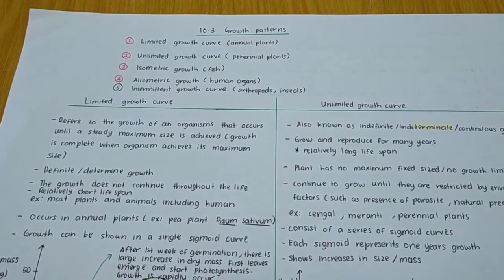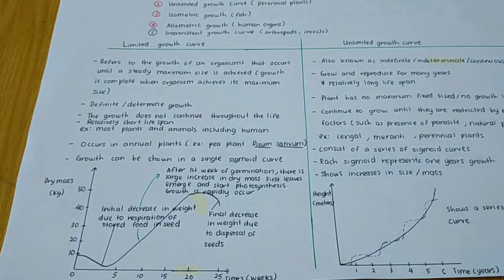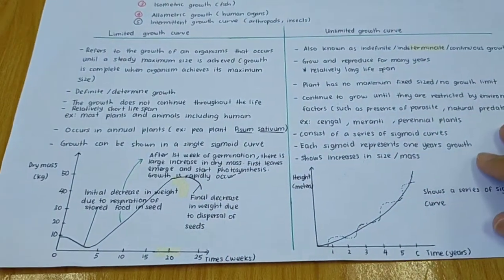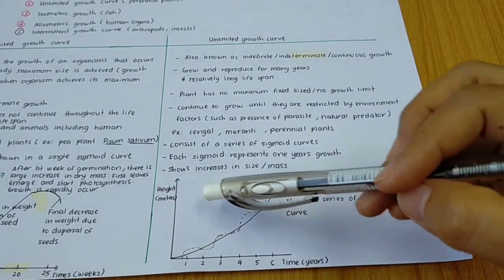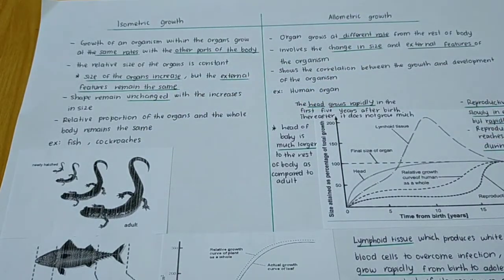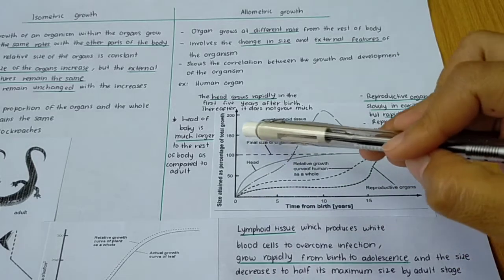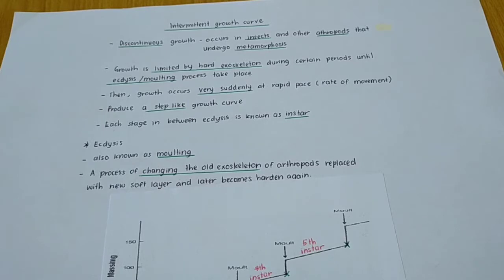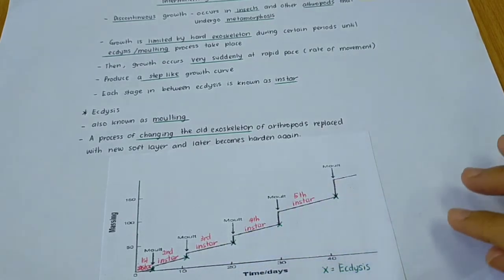Chapter 10-10.3 Growth Patterns